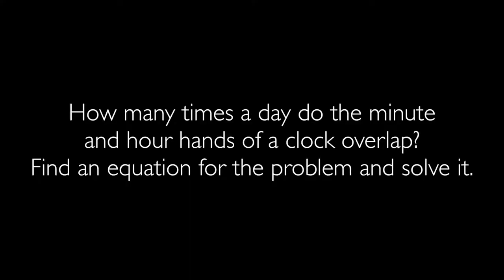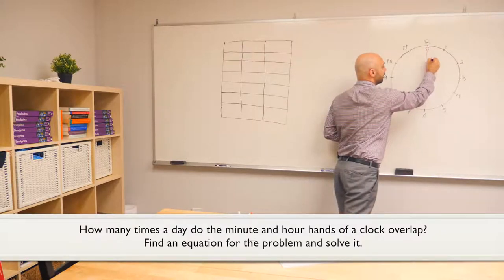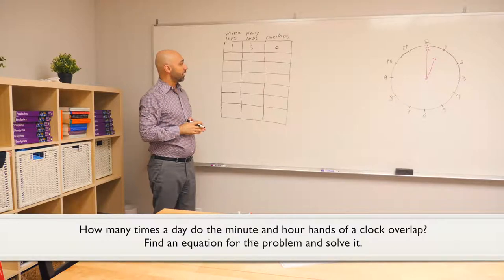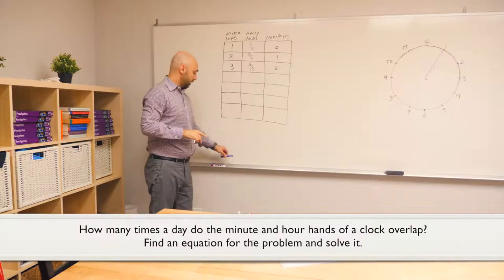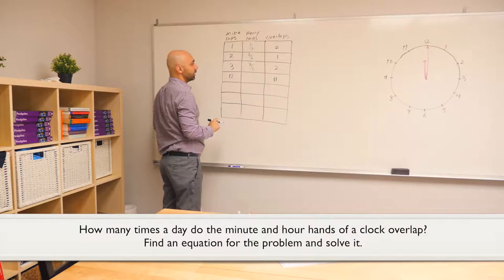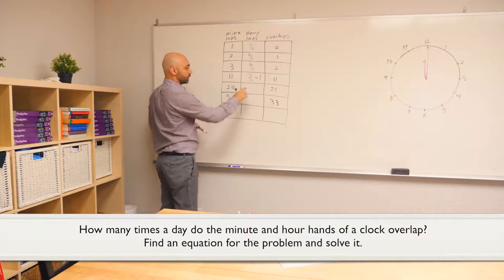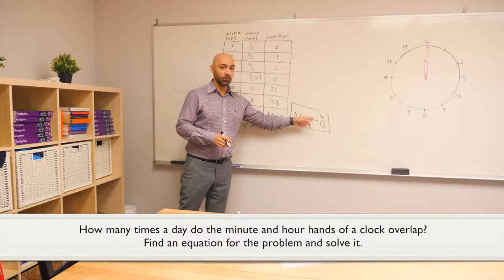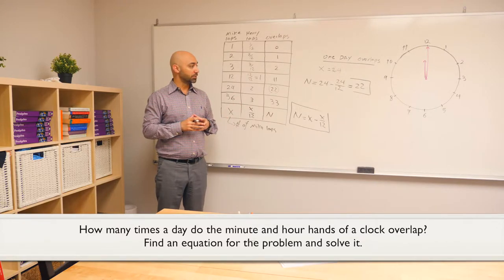Prepping for the TJ Test: Clock Problem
Getting ready for the Thomas Jefferson School of Science and Technology (TJSST)? Check out one of our instructor's explanation of the clock problem.